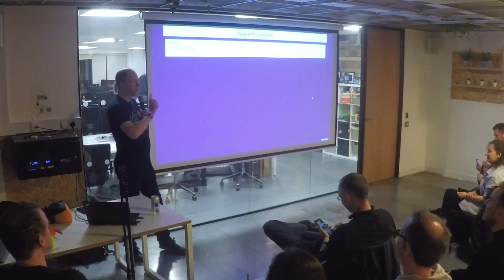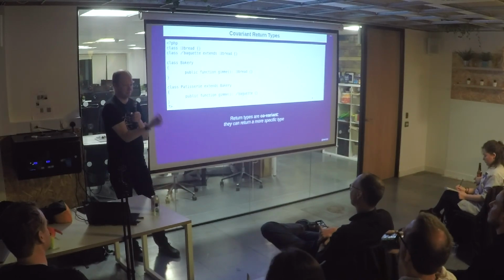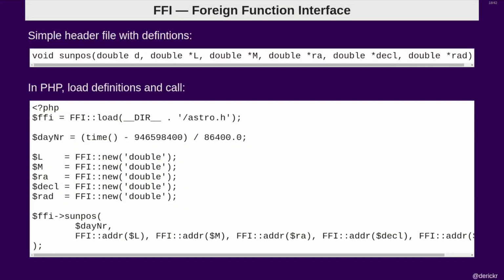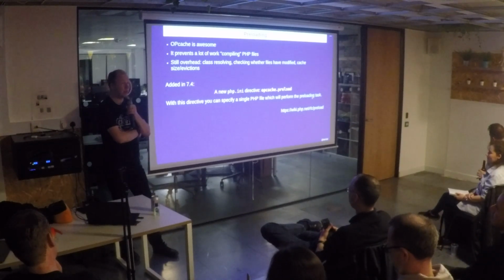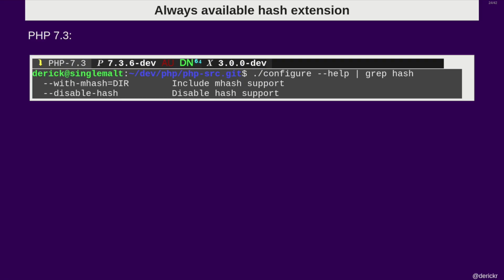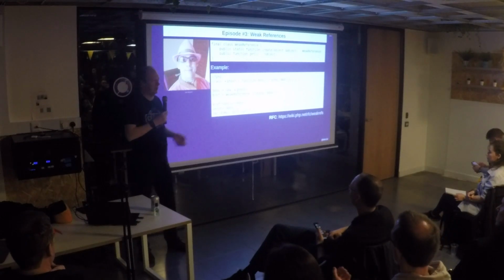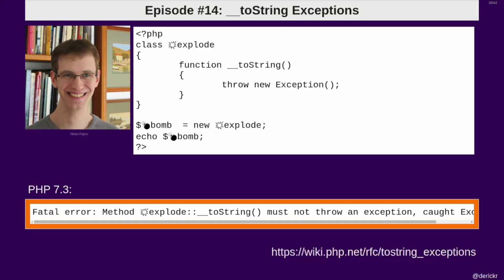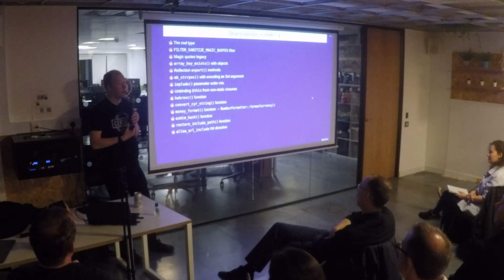The La(te)st PHP 7 — What's new in PHP 7.4 - Derick Rethans - PHPSW: PHP 7.4 and APIs, March 2020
'The La(te)st PHP 7 — What's new in PHP 7.4', presented by Derick Rethans at the PHPSW 'PHP 7.4 and APIs' meetup in March 2020.

We are going to look at the new features in PHP 7.4. Join me to have a look at how the type system is strengthened with typed properties and co- and contra-variance of methods, what changes to operator precedence are, and which new features, such as pre-loading classes, have been added.